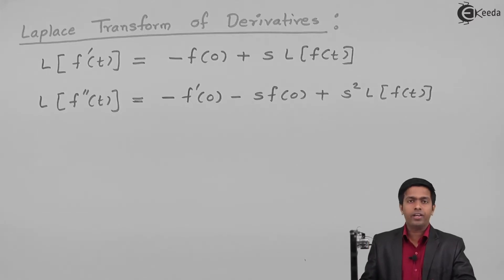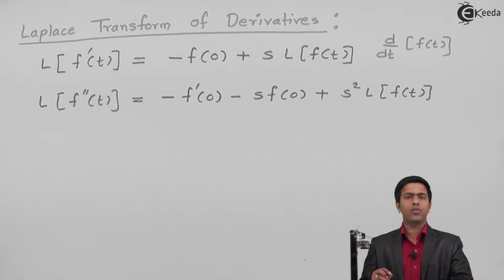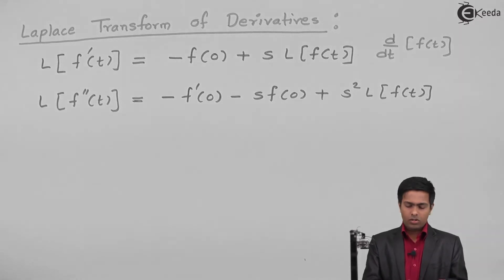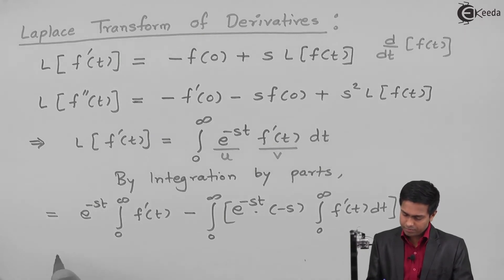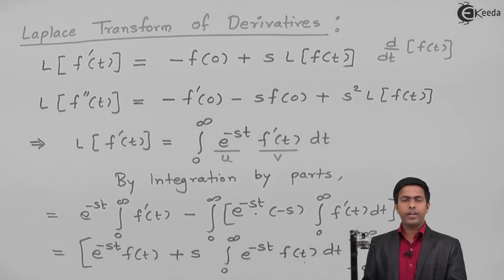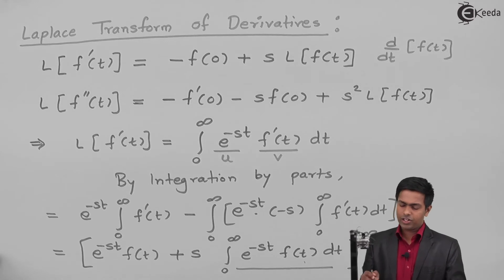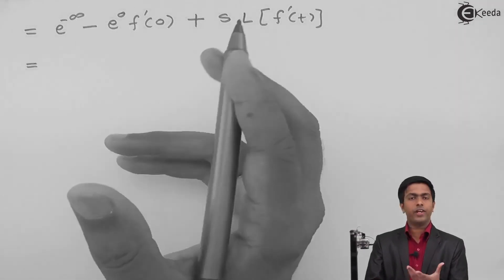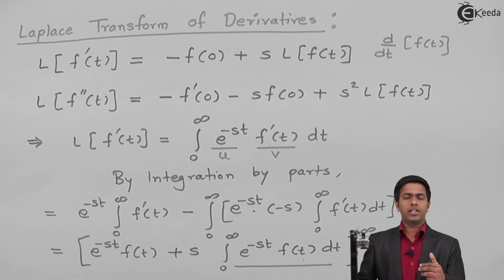Laplace Transform of Derivative Property - Proof and formula - Engineering Mathematics 3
Video Name - Laplace Transform of Derivative Property - Proof and formula

Happy Learning